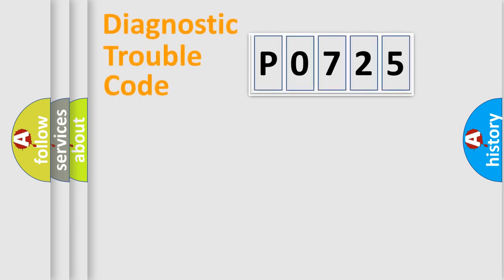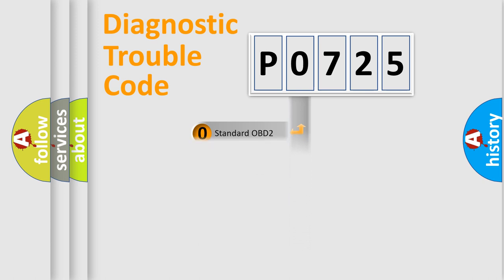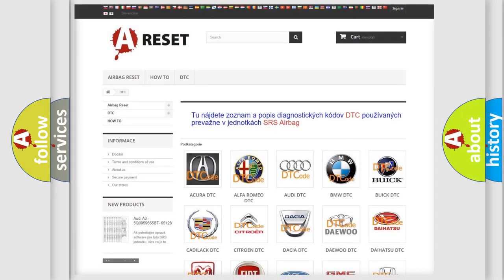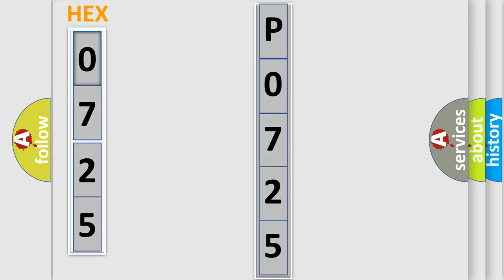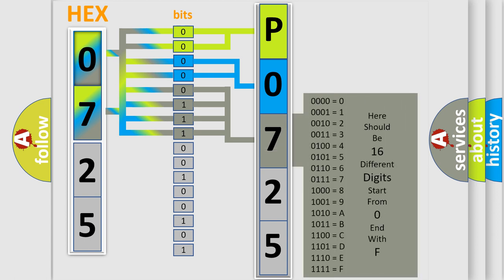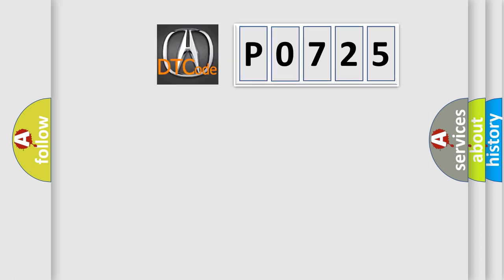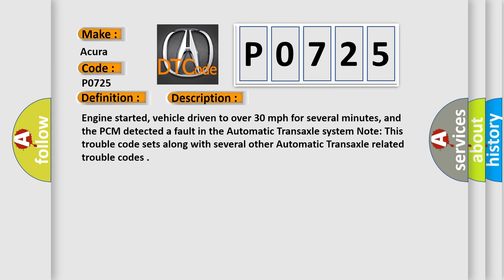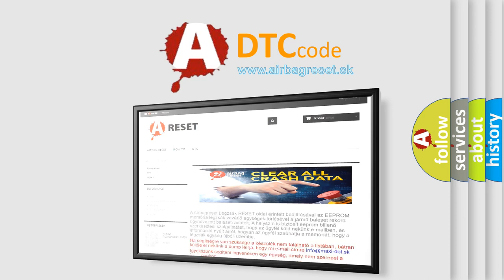DTC Acura P0725 Short Explanation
Make:
Acura
Code:
P0725
Definition:
Automatic Transaxle System Malfunction
Description:
Engine started, vehicle driven to over 30 mph for several minutes, and the PCM detected a fault in the Automatic Transaxle system. Note: This trouble code sets along with several other Automatic Transaxle related trouble codes.
Cause:
Refer to the repair instructions in a transmission repair manual or the information in other electronic media to repair this code.